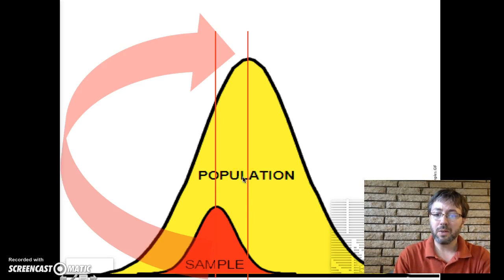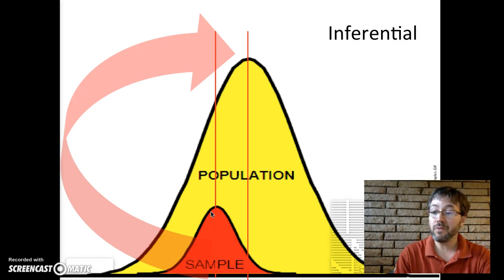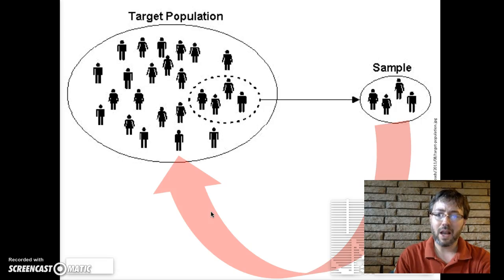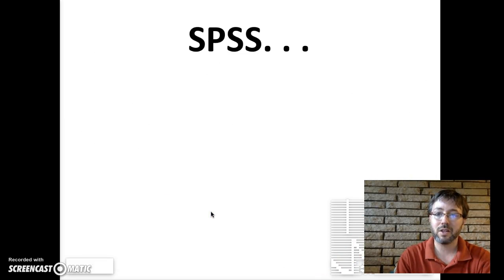2c: Samples & Populations